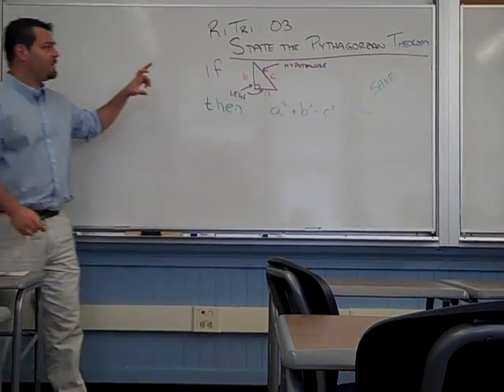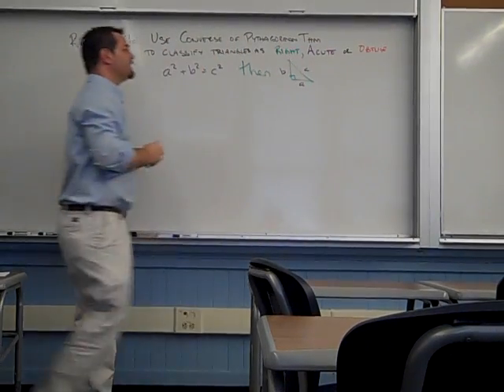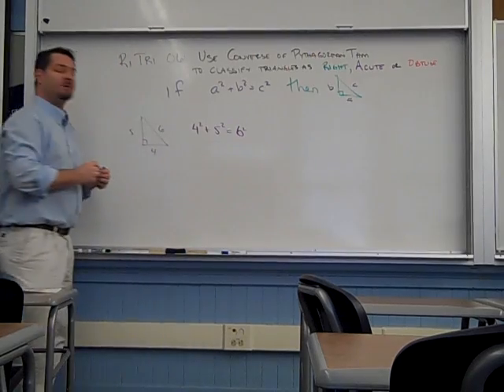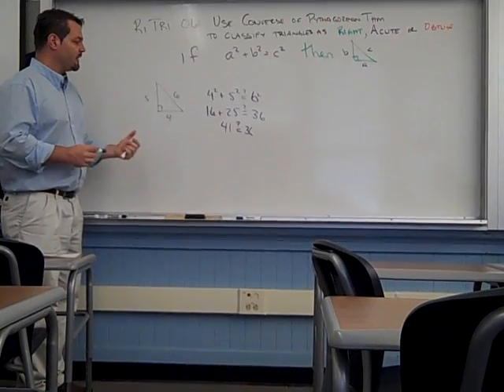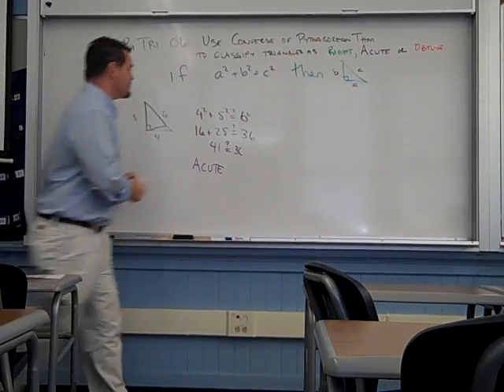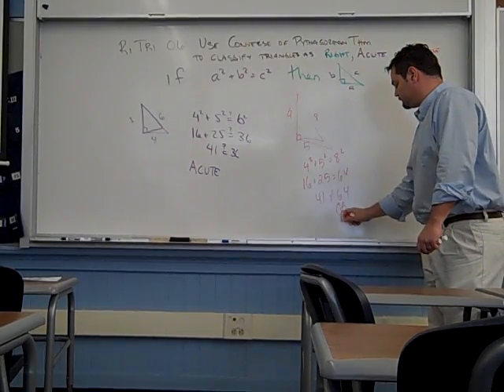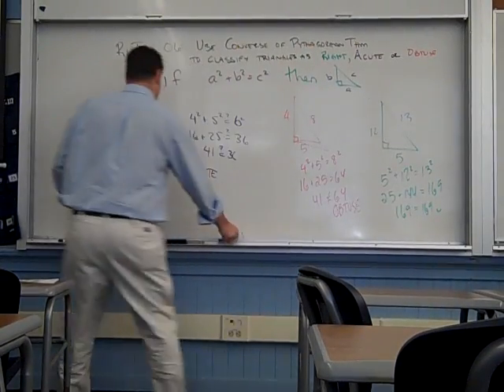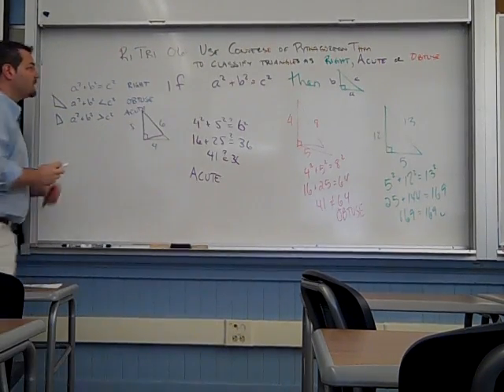RiTri06_ConvPythThm_Classify.MP4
How can I determine if a triangle is acute, obtuse or right, given only the side lengths?